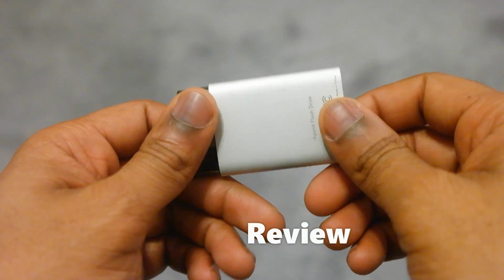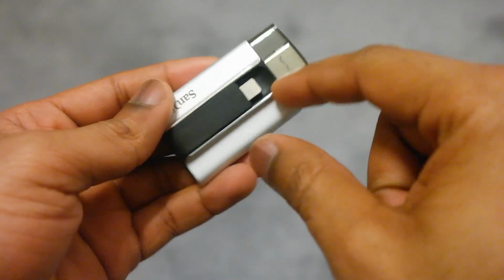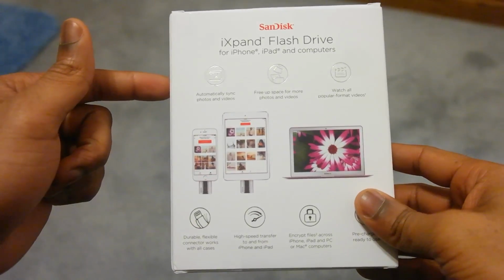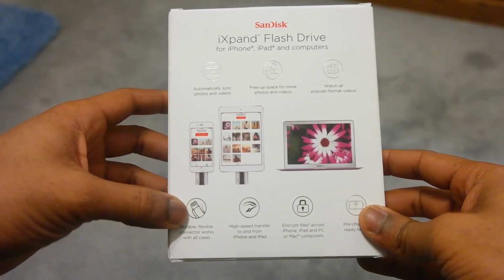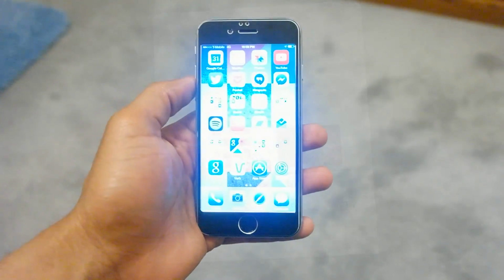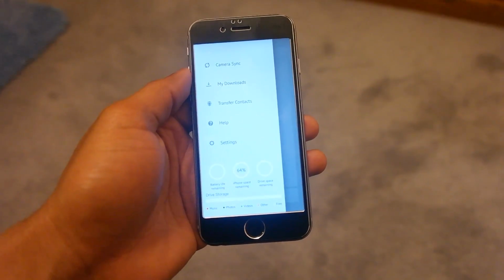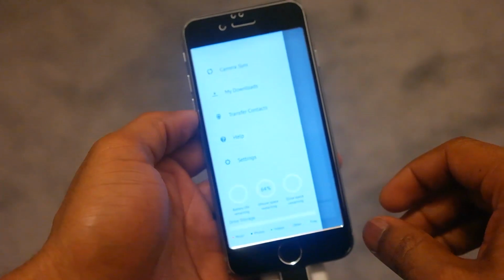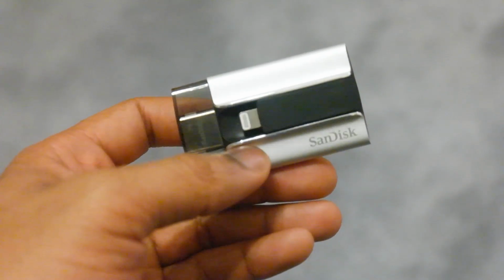SanDisk iXpand Review